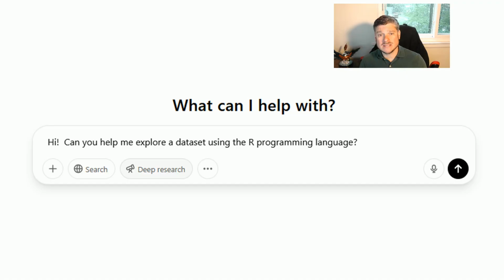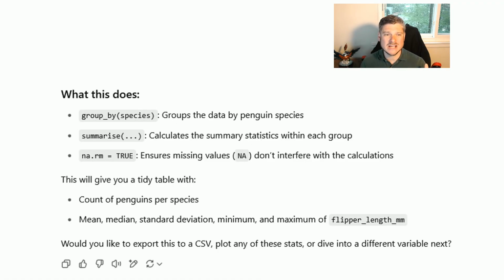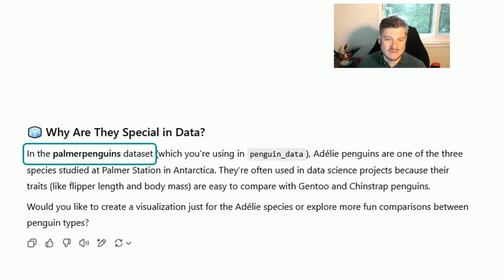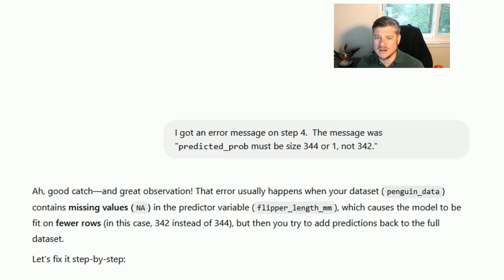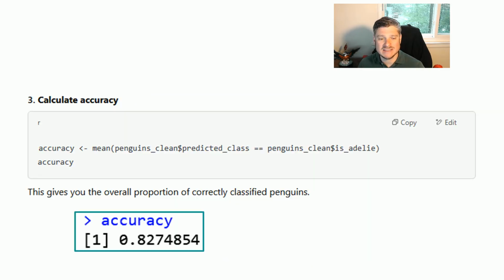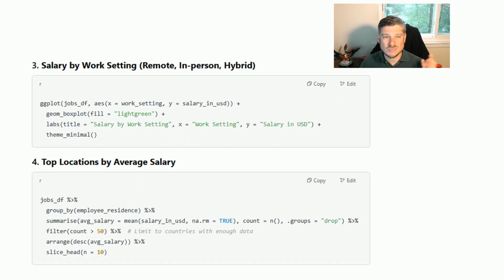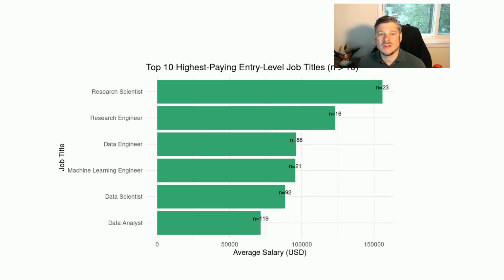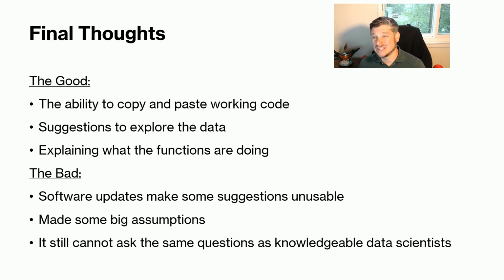Using AI to Explore Data in R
In this video I use ChatGPT to help me write code to explore datasets in RStudio.

Here is a link to the podcast I mentioned about AI and Education: